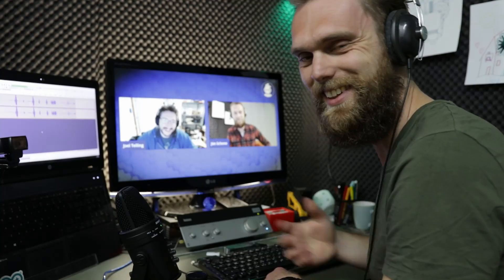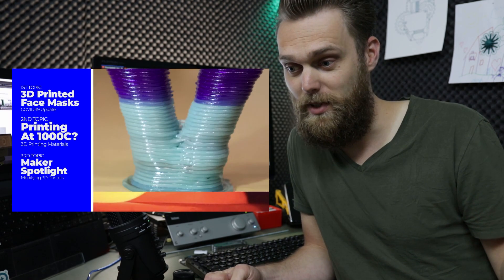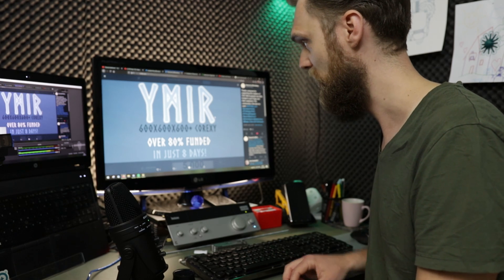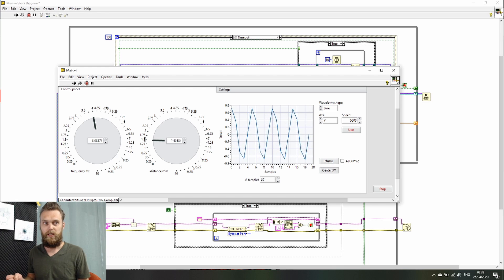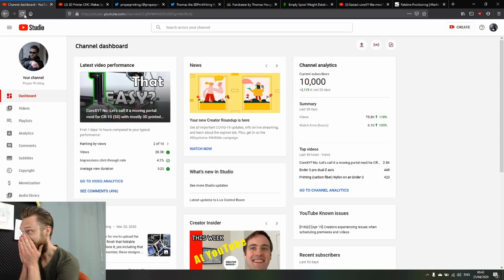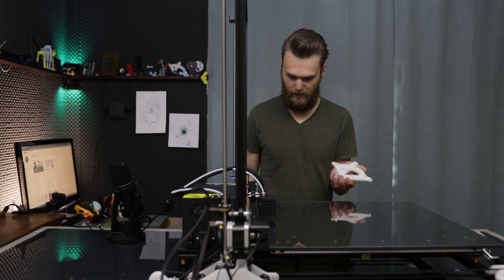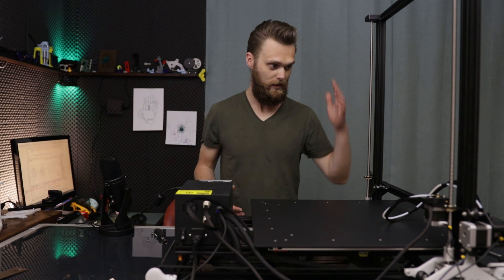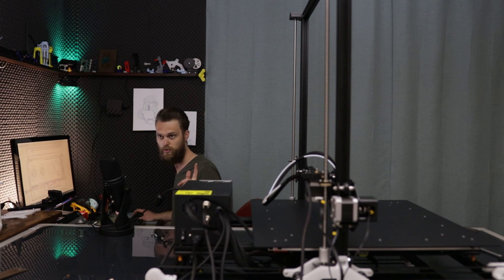Moving portal printer torture test, how does it perform?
In this video I'm going further into detail about my previous mod in which I'm making a moving portal machine (no, not a CoreXY). I'm going to find out how it performs by torture testing it at different frequencies to find its resonance frequency and see how far it will flex.
Hopefully you'll learn a thing or two about it, I certainly did, and have fun watching it!

I place photos of the projects I am working on here too at random to get you excited with what has to come!